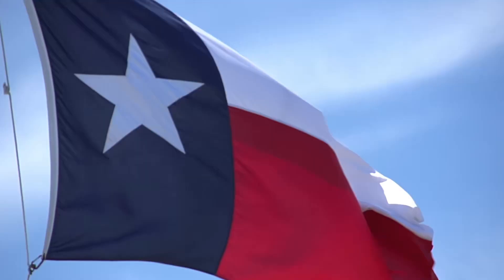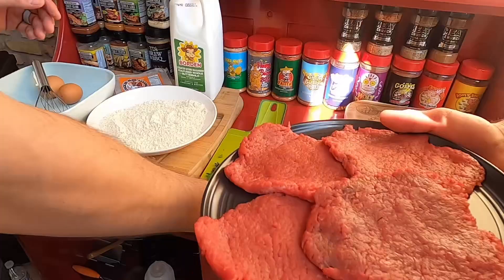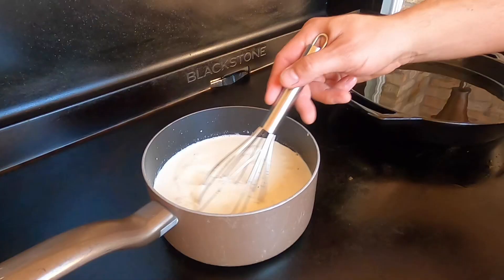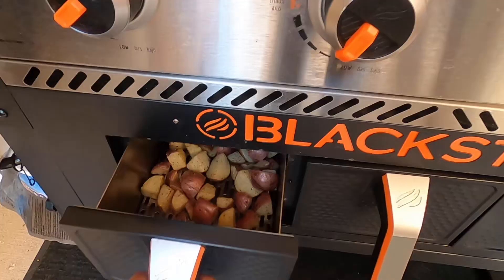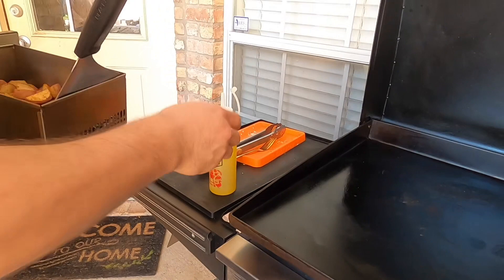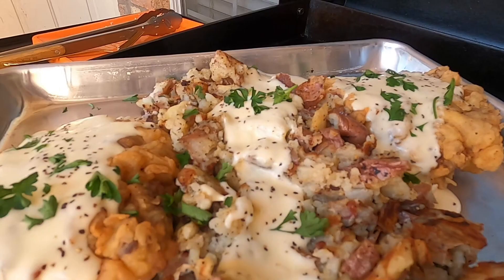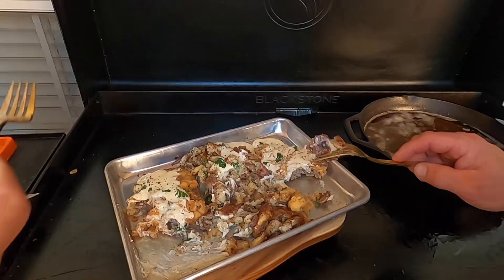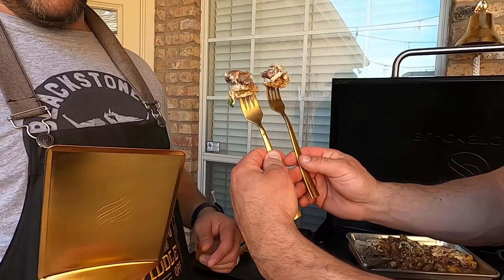Chicken Fried Steak with Josh Hunt! | Let's Give it a Try | Blackstone Griddles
Todd Toven goes down to Texas to hang out with Josh hunt the owner of @blackstone_griddlin Instagram account! They make this delicious delicious Chicken Fried Steak recipe!